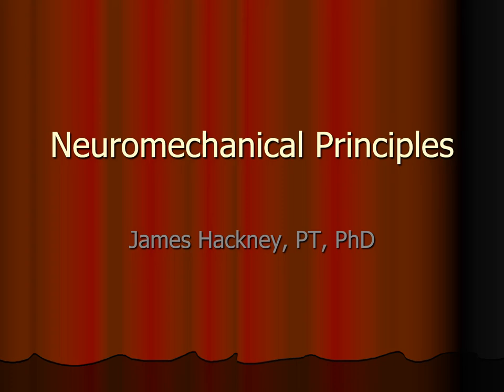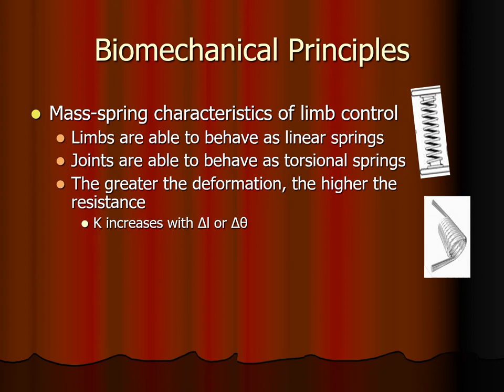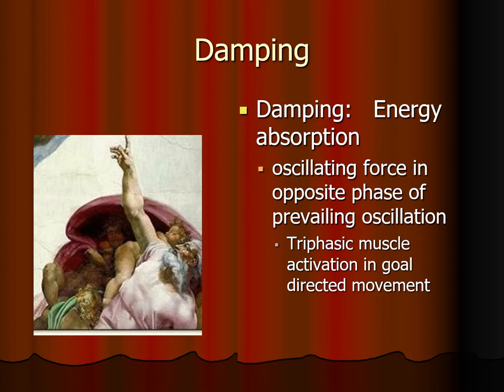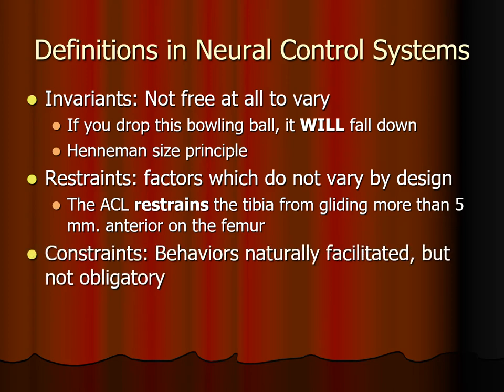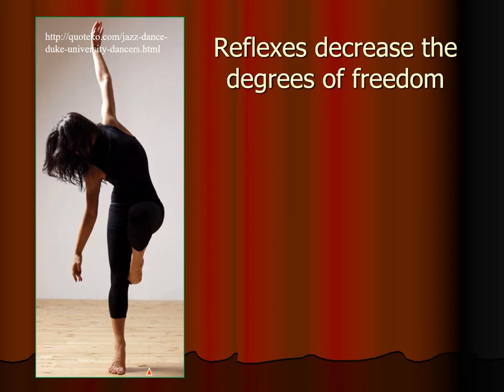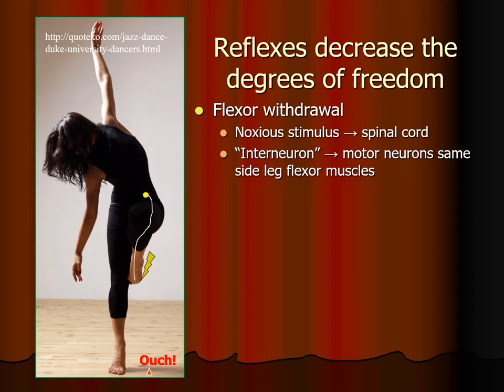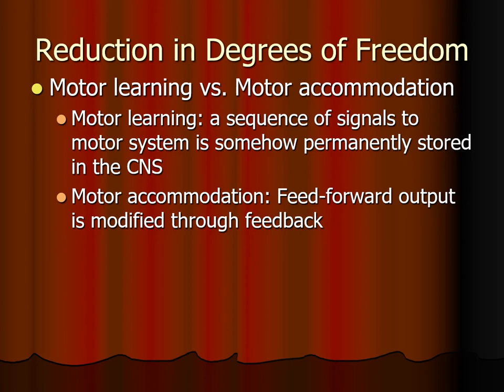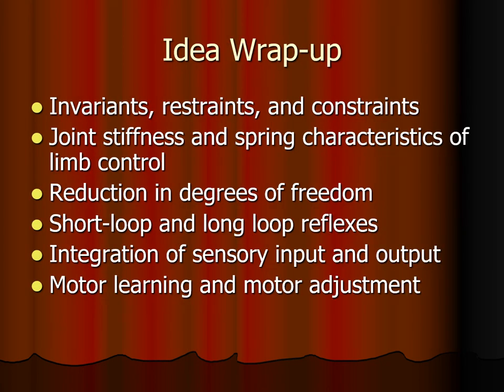Neuromechanical Principles1 1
Clinical Biomechanics: Lecture 3:  Principles of Neural control.